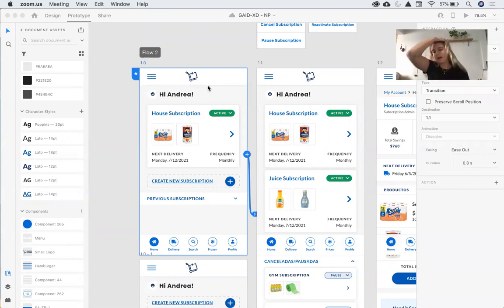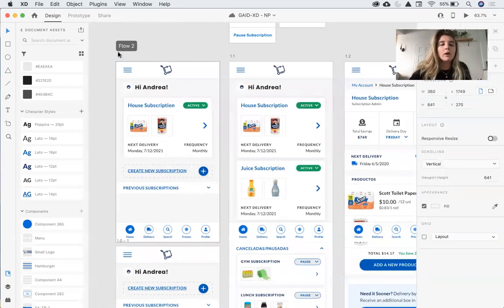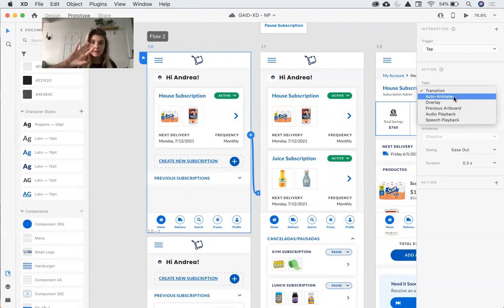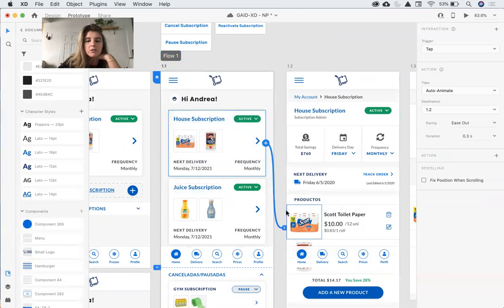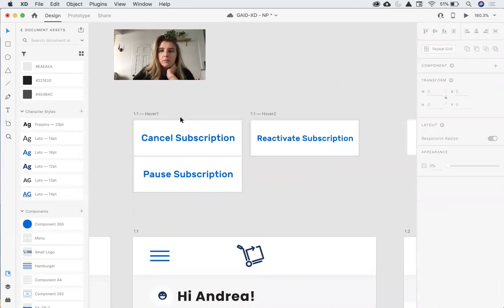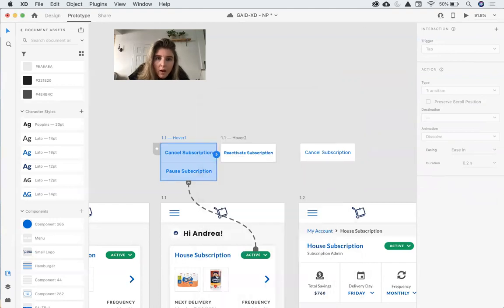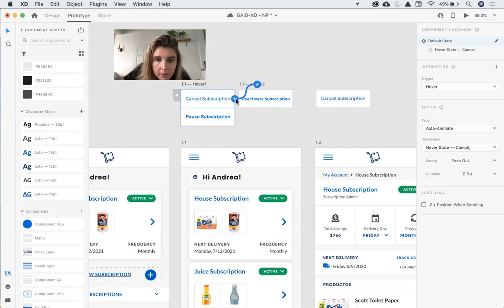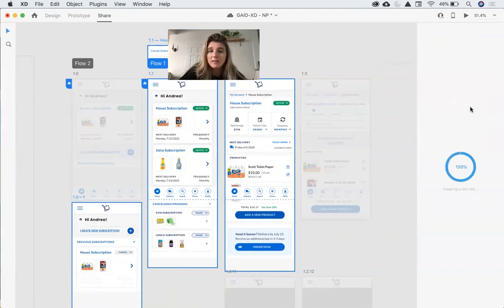Adobe XD Demo (Prototyping)